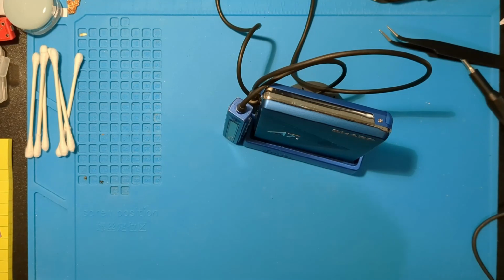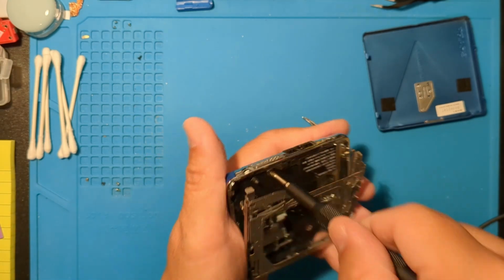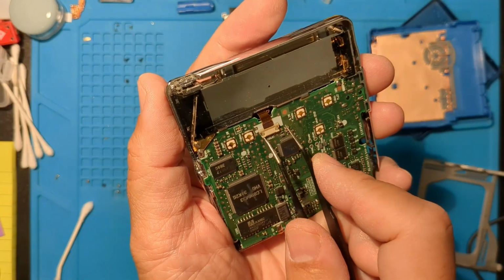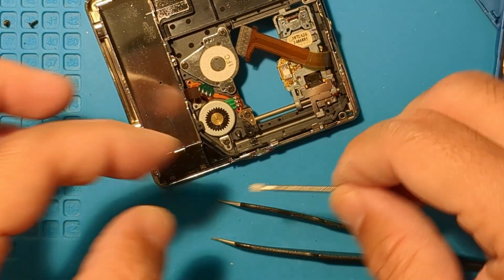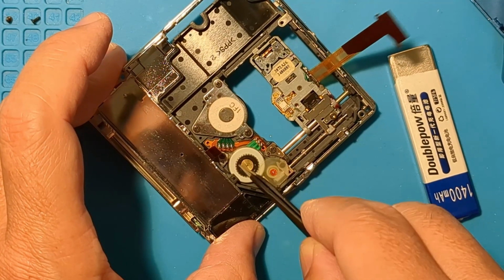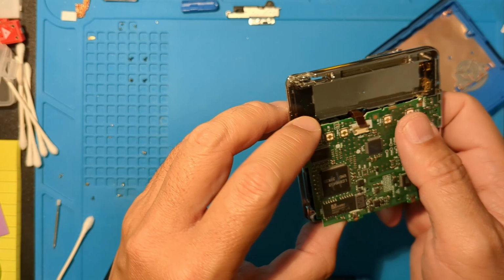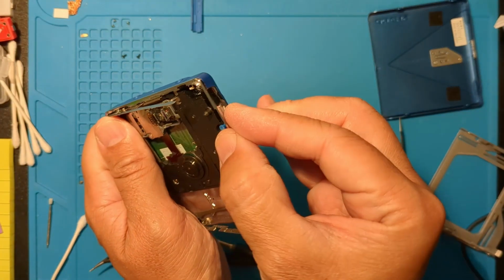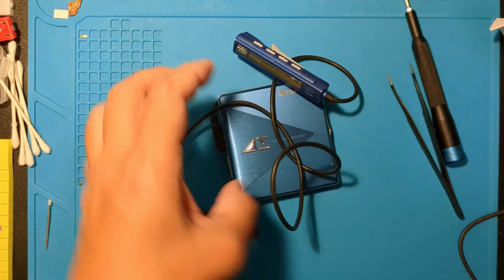Sharp MD-SS503 MDLP MiniDisc Player Repair Fix - Auvi/1-bit - TOC READ - Replacing a Broken Gear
The Sharp MD-SS503 (very similar to the MD-DS5) is an Auvi-branded MiniDisc player that came in different colors than the similar MD-DS5. This deep blue model was making some horrible grinding noises so I just stopped it and started to take it apart to fix it. I think we all knew that sound meant that the main gear on the gearshaft was broken. Luckily, I had a spare!

Watch the video to see how the gear replacement works in this specific model.

Please refer to my blog for more details!

Chapter markers
00:00 - beginning
0:45 - testing, the sound of a broken gear
1:28 - disassembly - top lid
2:06 - disassembly - bottom case
3:10 - disassembly - internal screws - tray area
3:43 - disassembly - MD tray
6:08 - disassembly - board
8:36 - disassembly - internal flex cable
9:21 - getting to the gear
11:06 - looking at the broken gear
12:08 - putting the new gear in place
13:18 - reassembly - gear
25:20 - testing

リペア
修理
ポータブルMDプレーヤー
シャープ MD